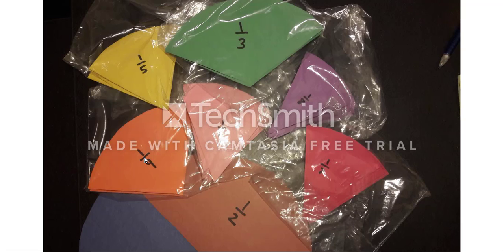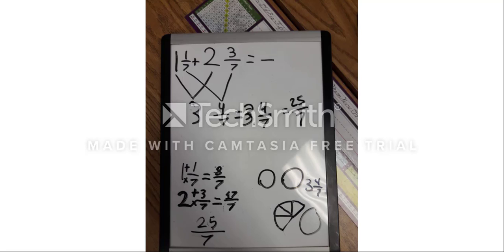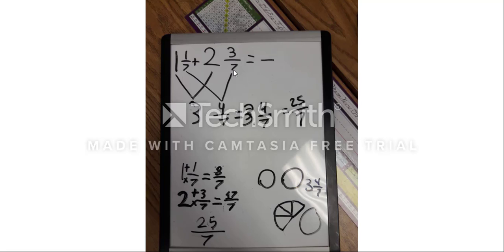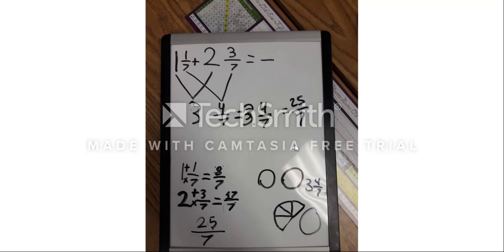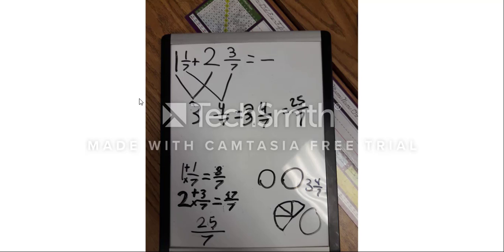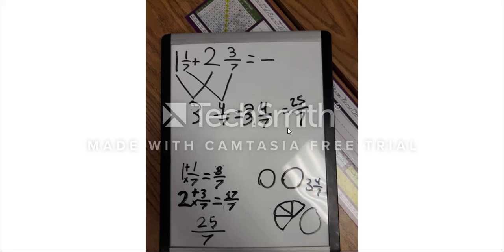Screencast 4th grade mixed fractions